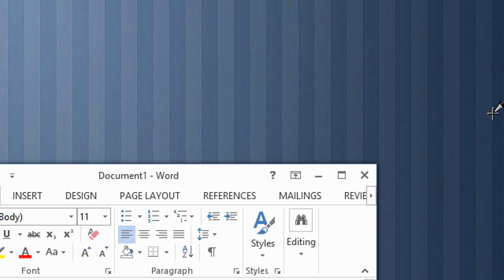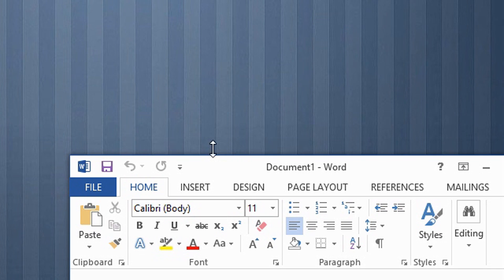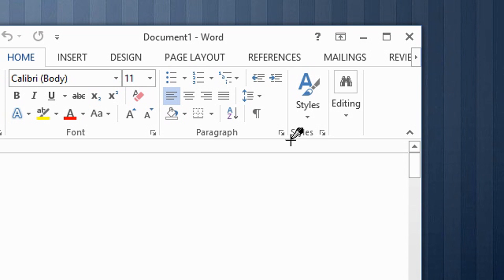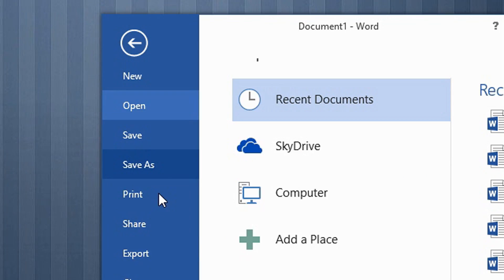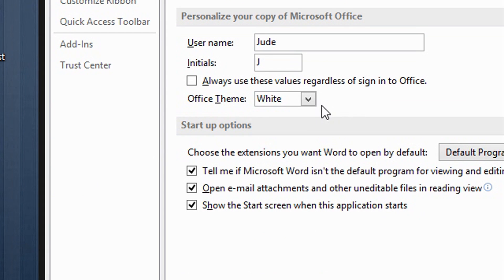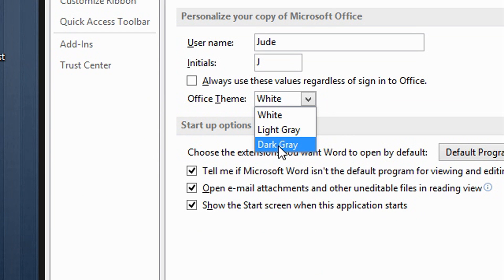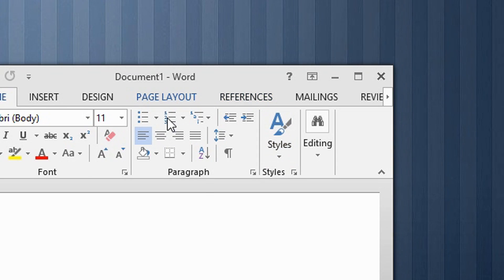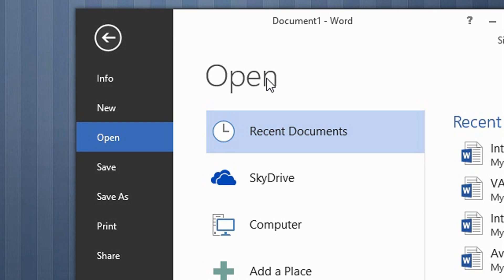Office 2013: How to Change the Color Theme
This video shows how to skin or color scheme of office 2013. This also works in Excel, Powerpoint, Outlook, Publisher, and more.